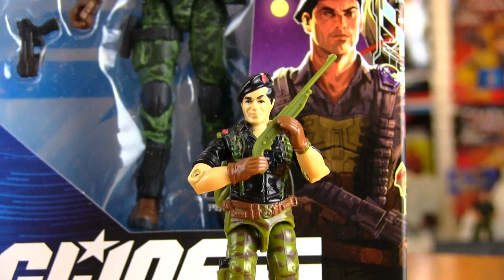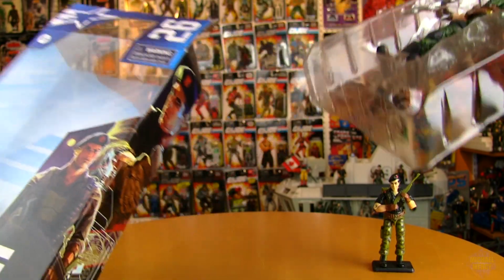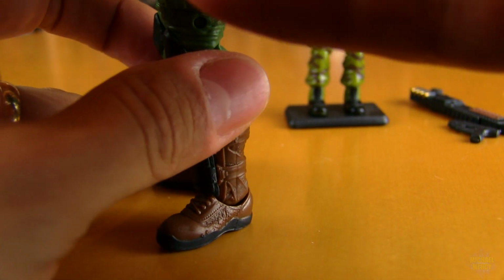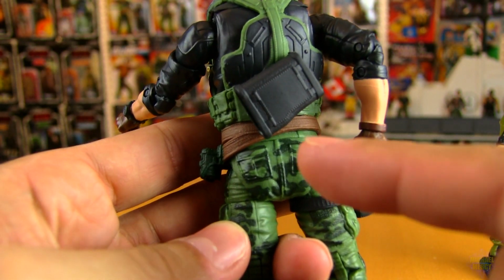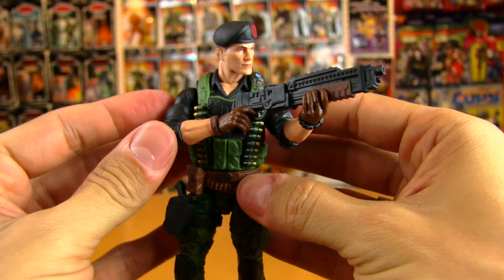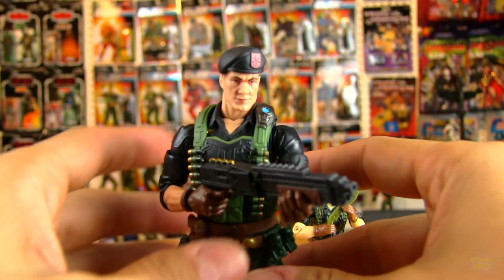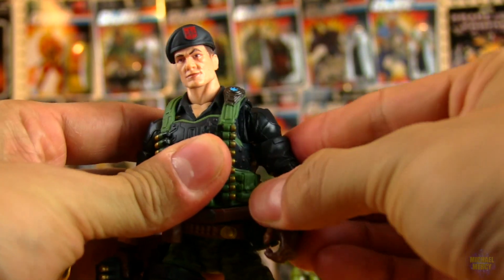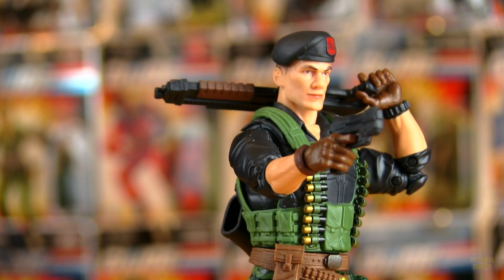G.I. Joe CLASSIFIED: FLINT 6 Inch Figure (2021)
One of the best Classified Joes yet.